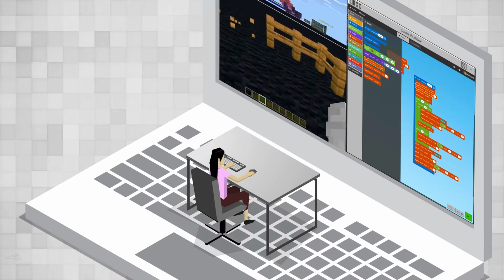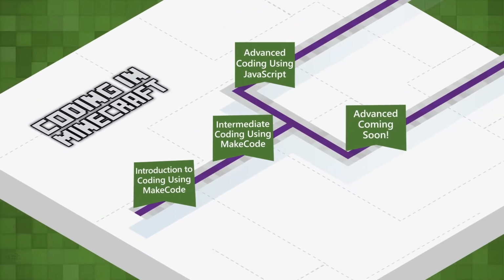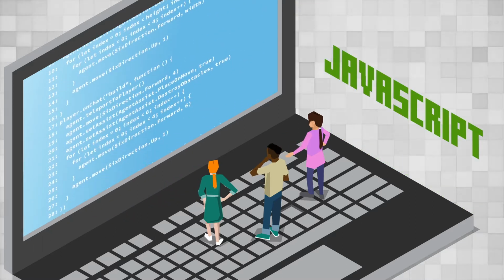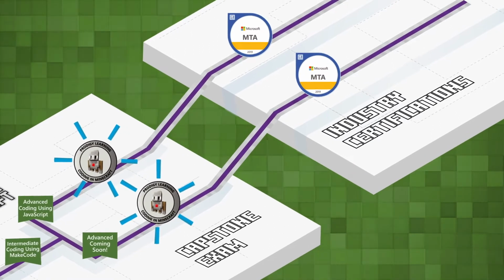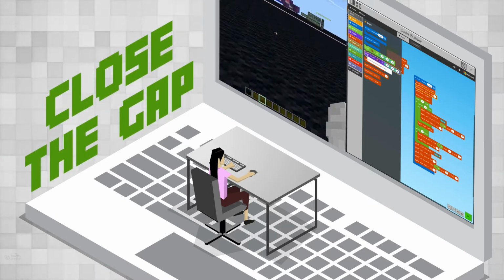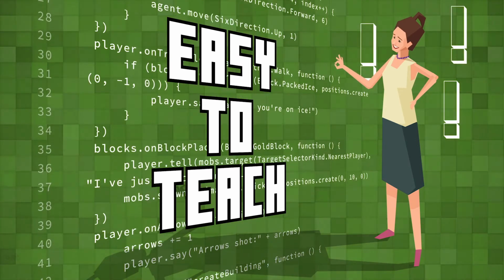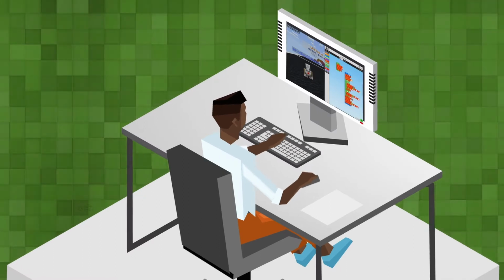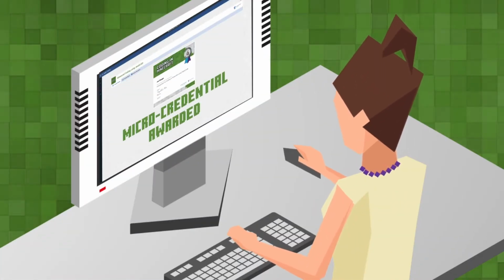CODING IN MINECRAFT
New computer science credential program with supporting curriculum, delivered through Minecraft: Education Edition.